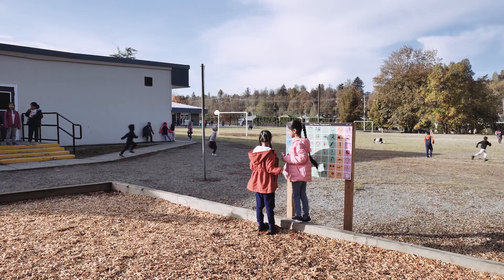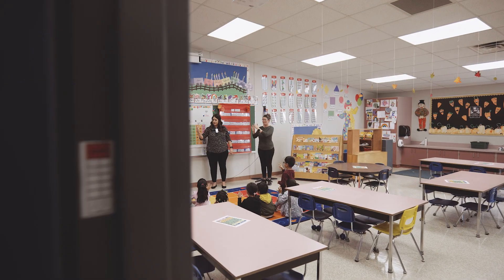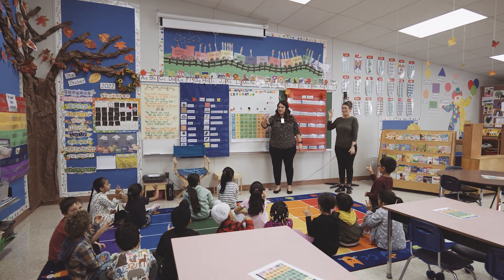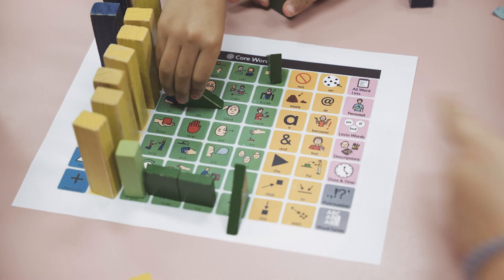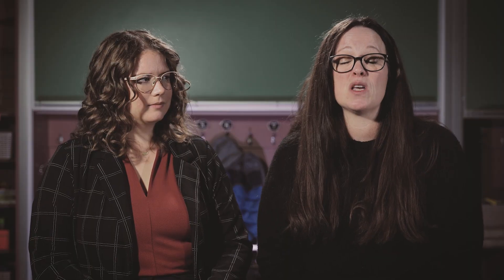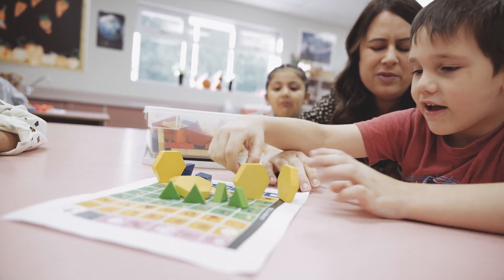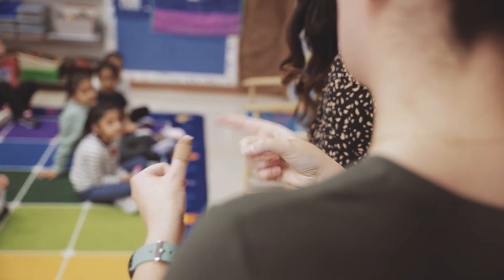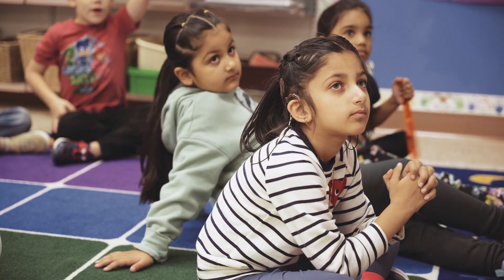Augmentative and Alternative Communication (AAC) Tools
Our Learning Support Services team works within our school district to develop the capacity of both students and staff to utilize Augmentative and Alternative Communication (AAC) Tools. Beginning in kindergarten, speech-language pathologists (SLPs) with individual students and classroom teachers to develop AAC skills and tools to enable all students to communicate effectively.